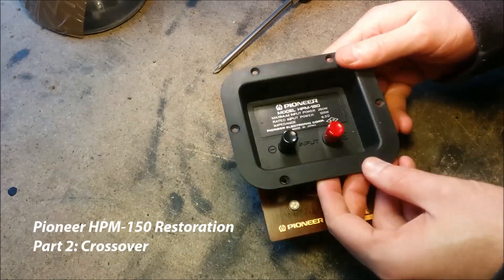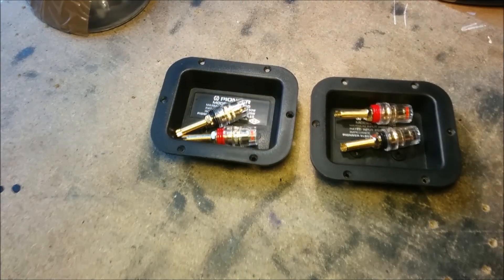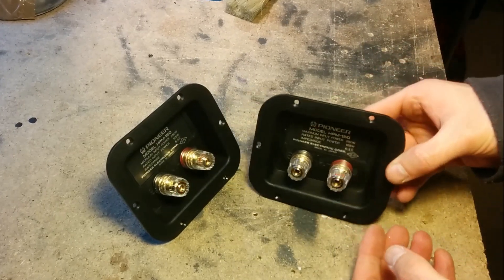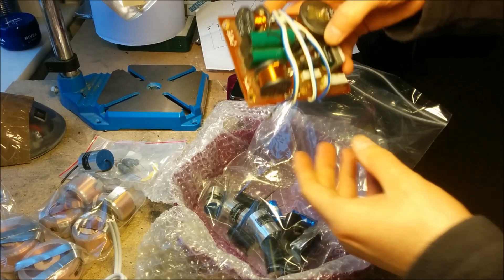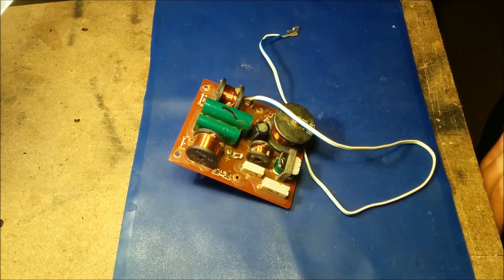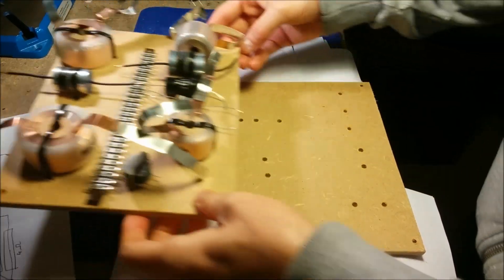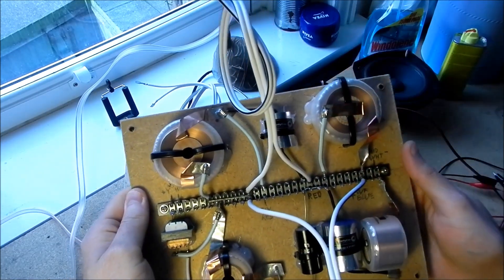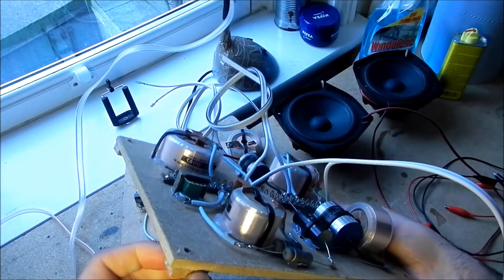Pioneer HPM-150 Restoration - Crossover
Part 2 of restoration:
Chapter 1 – Binding Posts
Chapter 2 – New parts
Chapter 3 – Super tweeter transformers
Chapter 4 – Crossover assembly
Chapter 5 – Recapitulation

Crossover restoration bucket list:

– new silver plated copper internal wiring
– new high end banana posts
– new crossovers with Jantzen Cross Coil Inductor and Clarity cap capacitors all with 2% tolerance, Resistor – MOX 1% tolerance

Track 1: Mario Bava Sleeps In a Little Later Than He Expected To by Chris Zabriskie
Track 2: Air Hockey Saloon by Chris Zabriskie

Check me out and follow me on evil social media or just be creative :)

- eBay shop

Out of respect to wide variety of people who watch my videos, I will remove comments that do not follow common standards of politeness and decency.